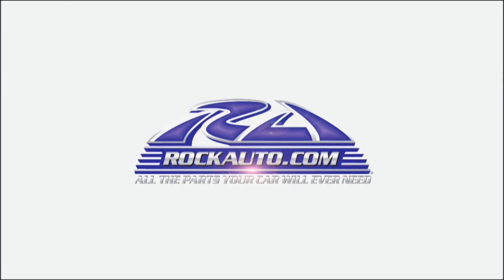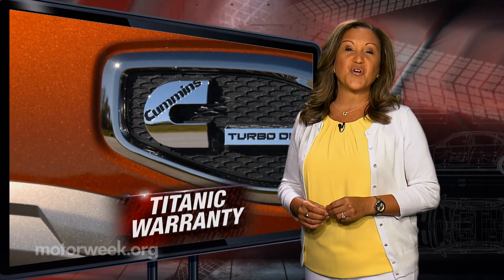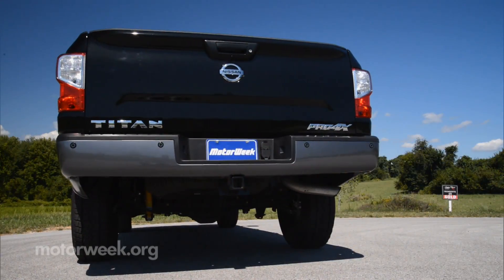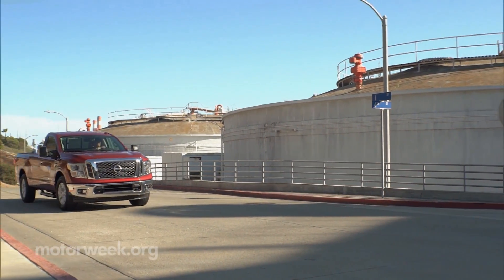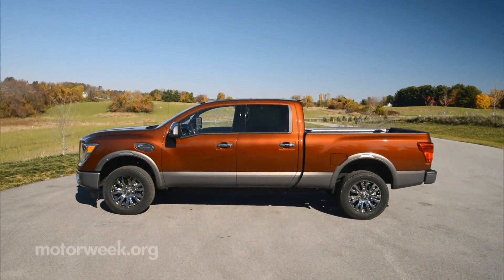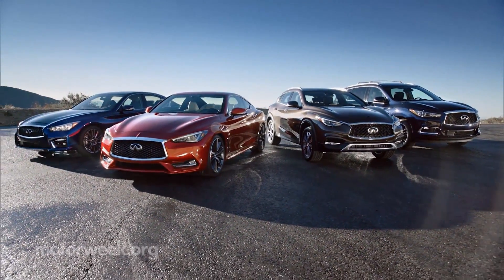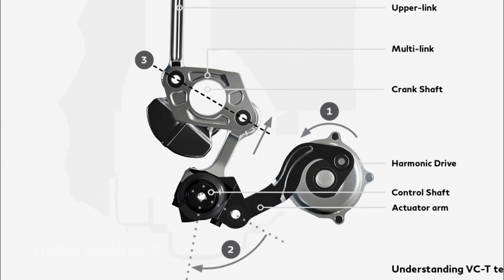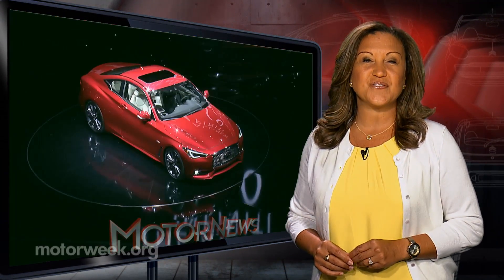Motor News: Nissan Offering "America's Best Truck Warranty", and New Engine Technology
Last year, Nissan made it clear they have no plans of tapping out of the “full-size” truck game; as they launched an “all-new” Titan XD. Its available Cummins turbo-diesel V8 has brought the Titan’s capabilities closer to Detroit’s Heavy Duty pickups.

And now, in addition to revealing the full Titan lineup, they’ve announced “America’s Best Truck Warranty”; with bumper-to-bumper coverage of 5-years or 100,000-miles for all 2017 Titan full-size trucks.

That’s a big step up over the typical 3-year/36,000 mile bumper-to-bumper protection warranty on most pickups; though some do have as much as a 100,000-mile powertrain-only warranty for diesel models.

That “peace of mind” strategy has sure worked for Hyundai and Kia over the years, and no doubt dealers are looking forward to having an additional bargaining chip to entice customers to jump over to the Titan way of thinking.

The only downside is if you’ve already purchased a 2016 Titan XD; you’re not invited to the “Best Truck Warranty” party.

In other engine news, Nissan will unveil the world’s first production-ready “variable compression ratio engine” at the upcoming Paris Motor Show.

It’s called the VC-T for Variable Compression Turbocharged, and this 2.0-liter engine will arrive soon… in a yet-to-be-named Infiniti product.

In the works for over 20-years; it’s proof that there are still plenty of ways to skin this “internal combustion” cat.

The goal is to optimize efficiency to improve fuel economy; without sacrificing performance. It does this by mechanically controlling how far the pistons travel up the cylinders, varying the compression ratio from 8:1 to 14:1. But the hardware is the easy part; developing the software to continuously and reliably do this-- has taken up the bulk of man hours.

And we’ll just have to wait for the Paris Motor Show to get the full details.  So for now, that’s it for this week’s Motor News.